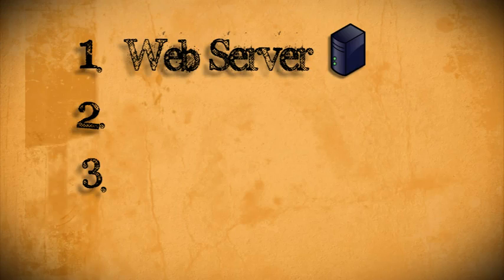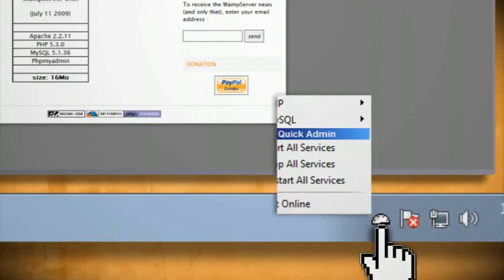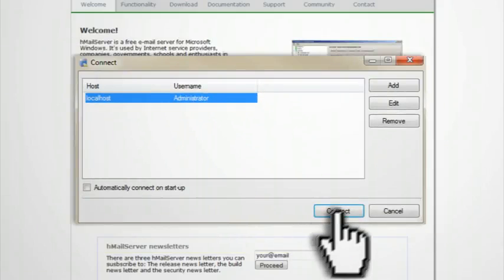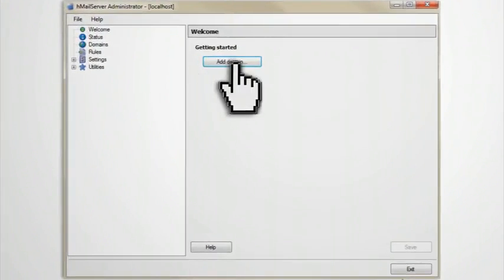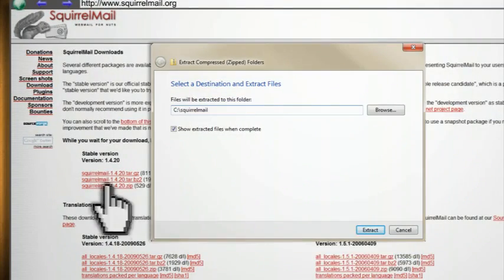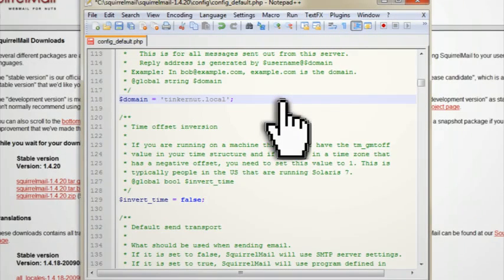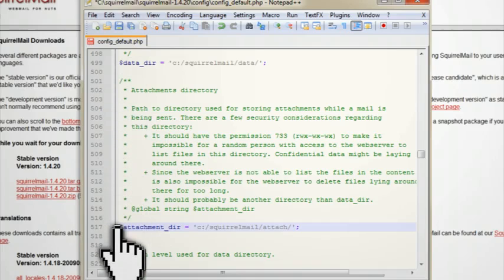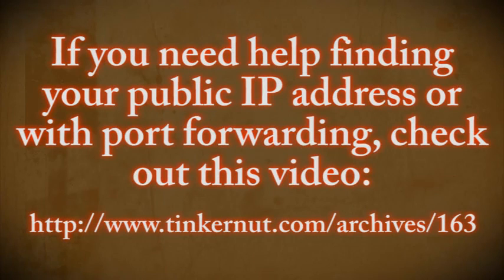How To Make An E-mail Server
Servidor de páginas, um servidor de email e um interface.